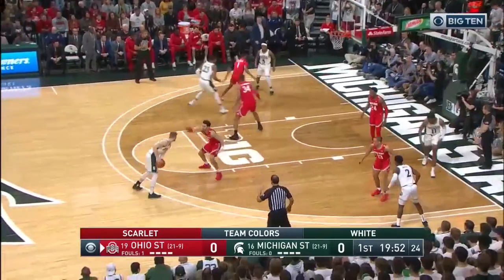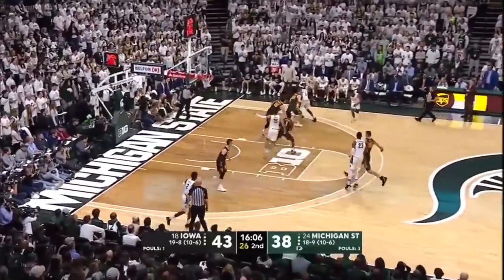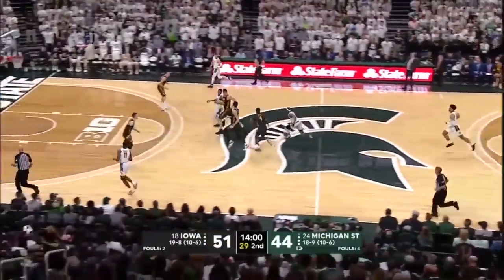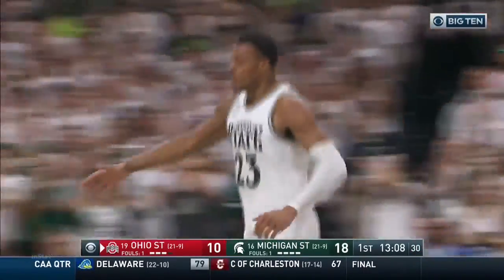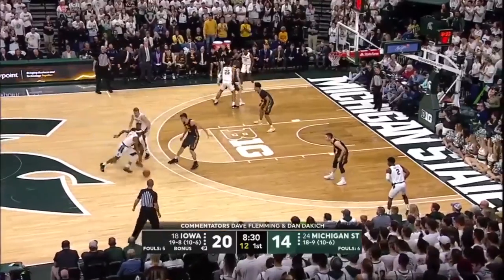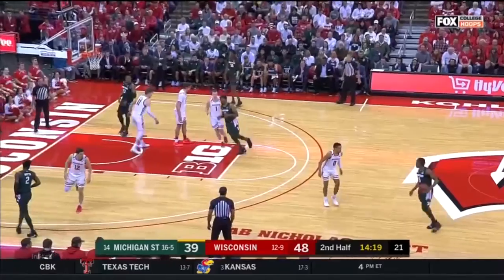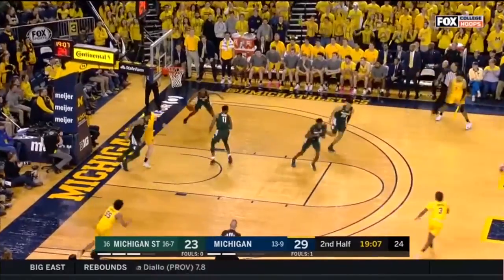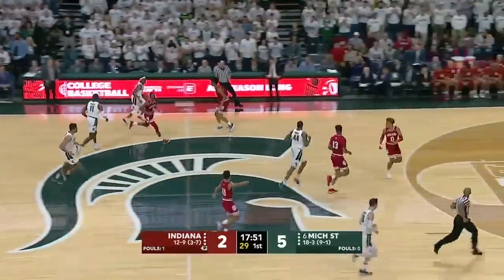Cassius Winston Scouting Video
Be sure to comment what prospects you want to see next. Share any and all videos on your social media platforms and, of course, give these videos a thumbs up to show your support for the channel.